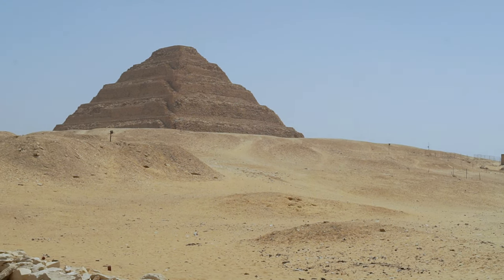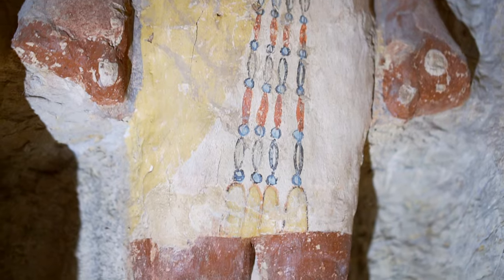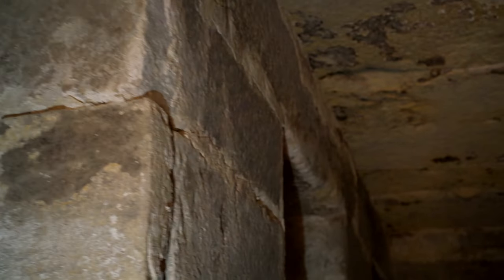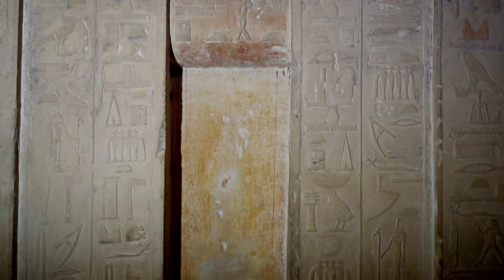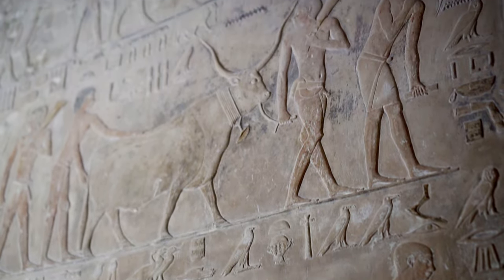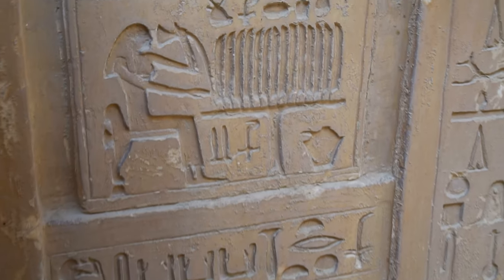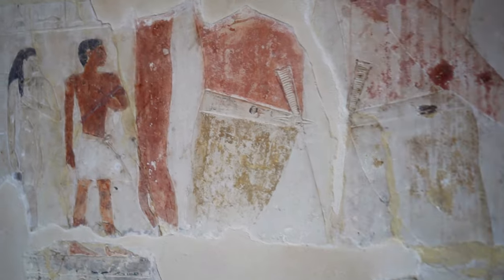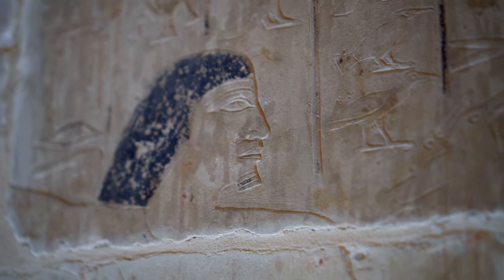Egyptian "Gays", Butchers and Viziers | Pyramid Age Tombs Exploration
Inside the most unique mastabas/tombs of the 5th Dynasty (4,500-Year-Old) in Saqqara.
RARE FOOTAGE!

Let's get inside some of the most beautiful tombs of ancient Egypt dating back to the Pyramid Age, over 4.5 thousand years ago!
All the tombs are dated precisely to the 5th Dynasty, the turn of the 25th and 24th centuries BC, the time of pharaohs such as Djedkare Isesi, Nyuserre Ini, and Unas.

In addition to the magnificent tombs of the viziers (the second person in the state, right after the pharaoh!) we will enter the ancient tombs of “the butcher” and “manicurists”. Did they really perform these functions? Where would they get the funds to build such magnificent tombs, and how do their funerary structures differ from those built by the powerful viziers? And finally, why does the tomb known as The Tomb of the Two Brothers still arouse so much controversy? Let's also listen to an excerpt from an ancient gossip about Pharaoh Pepi II Neferkare.

I invite you to explore the tombs of Irukaptah, Ptahotep I, Ptahotep II, Akhetotep, Niankhkhnum, and Khnumhotep together.

Let’s go!

Dark Sister of Isis: NEPHTHYS - Egyptian Goddess | History Podcast